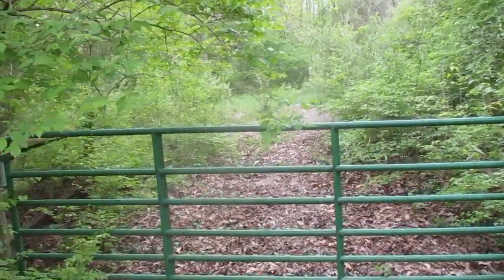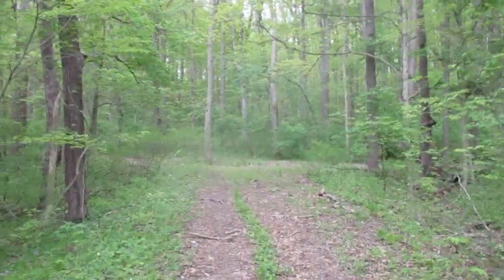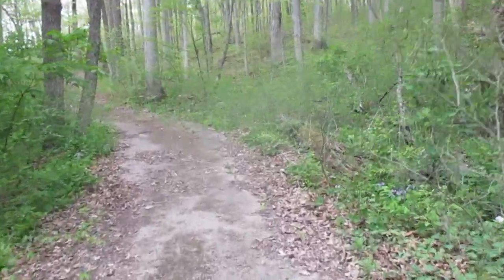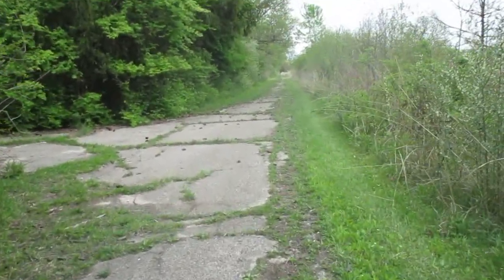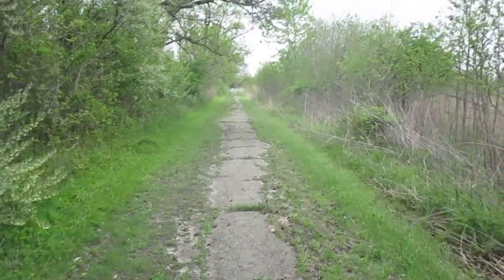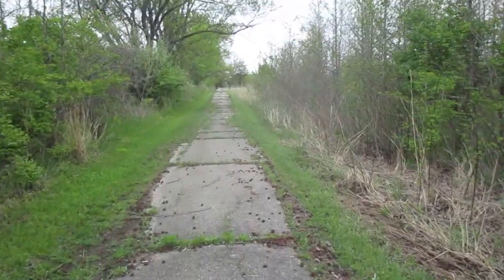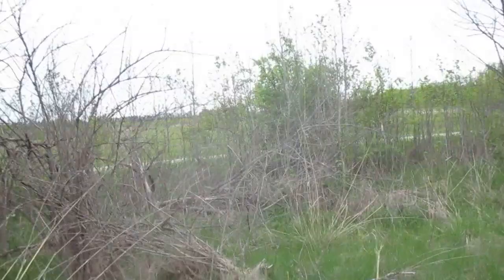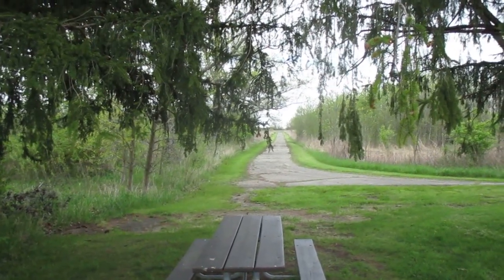Battelle Darby Creek Metro Park: Darby Dan Side Trail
Followed a side trail of the Darby Dan (Greenway Trail) today that lead to a really cool old bridge over Big Darby Creek